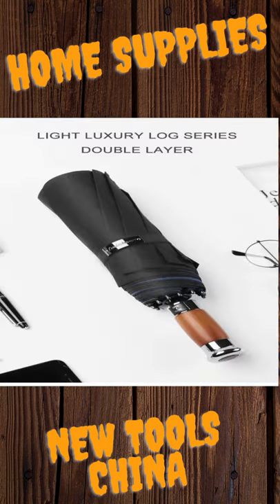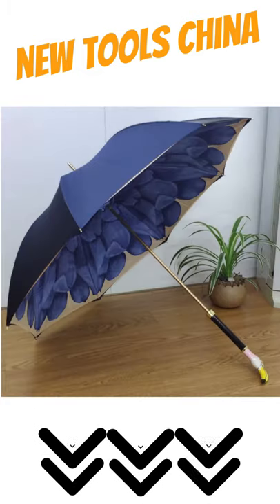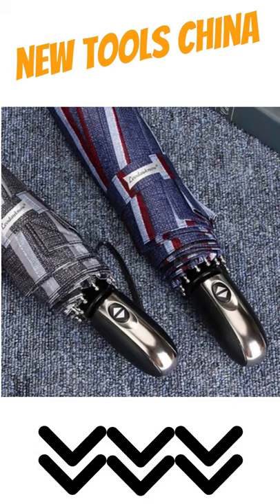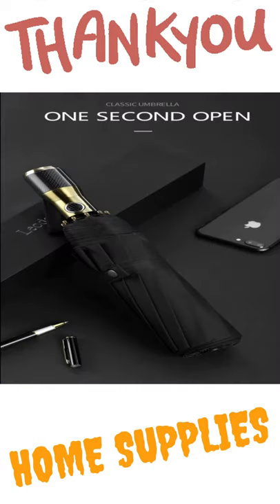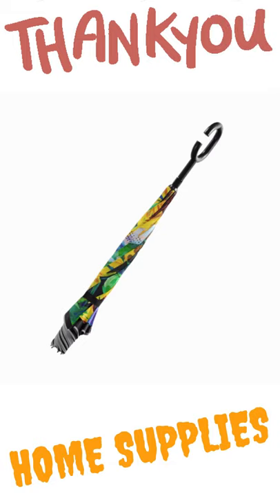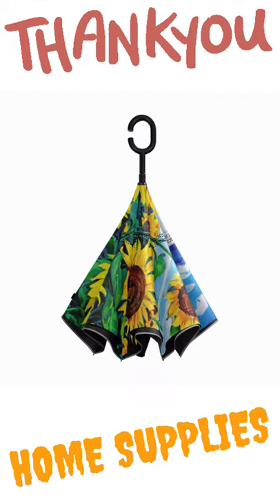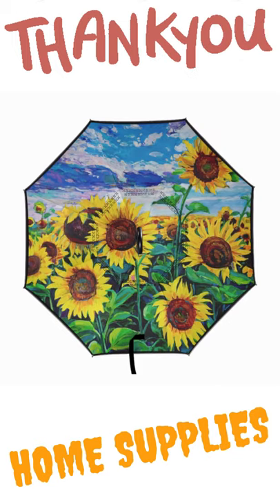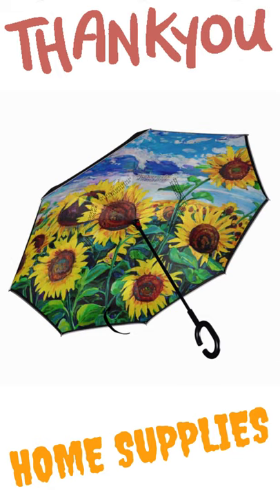new products china🌂New Gadgets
Welcome to my humble channel about the best products in the market

✍️ _ Product Type : Umbrella
✍️ _ Man sometimes needs tools, and these tools are necessary and some of them are luxuries, and among the necessary things that we are talking about today, the slipper is one of the most important things in winter .
_ It is a beautiful umbrella that protects you from water droplets and keeps you dry.
_ Best solution for urban travelers in case of rain.

                                       🔔Turn on the bell for all notifications 🔔